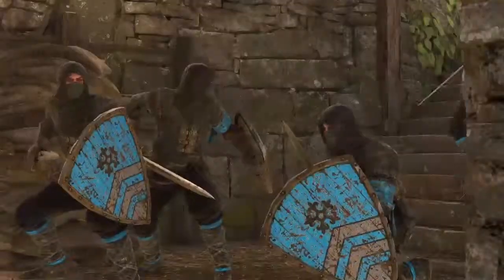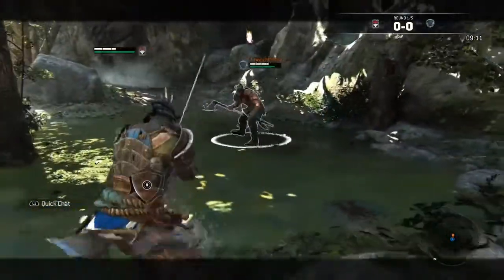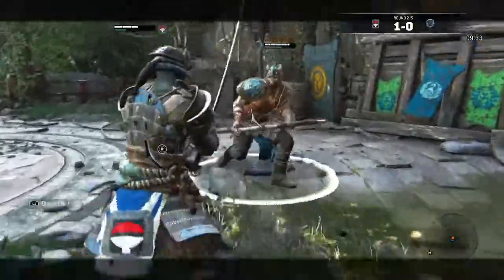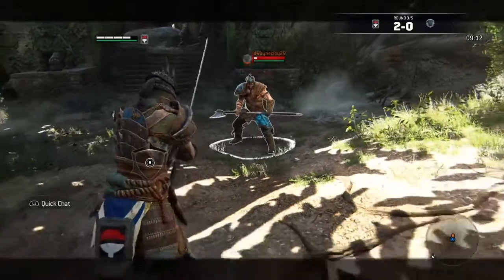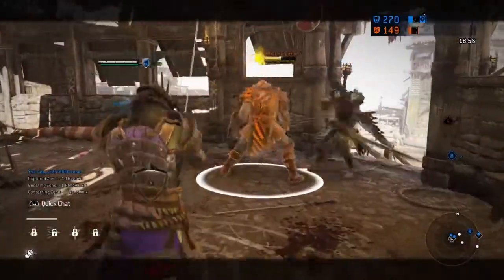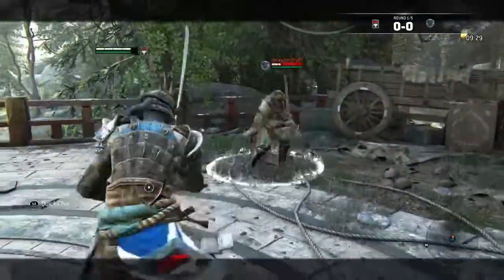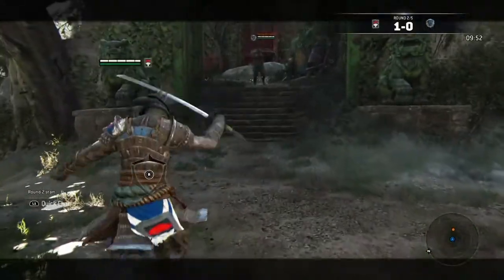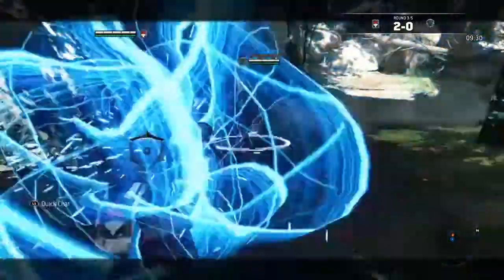How To Play As Orochi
Hey guys! Today I made a first "How To" video. I seen a lot of Orochi players but most of them don't know how to play Orochi. So here is how I play it and hopefully those starting out or even playing Orochi and don't know how, can find this video useful. Enjoy!